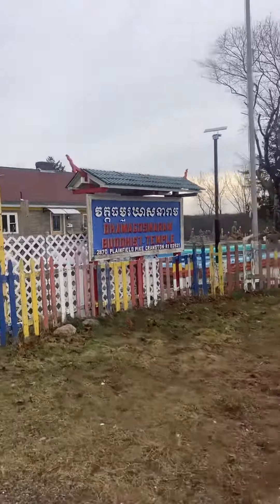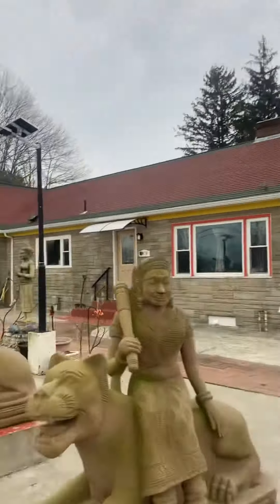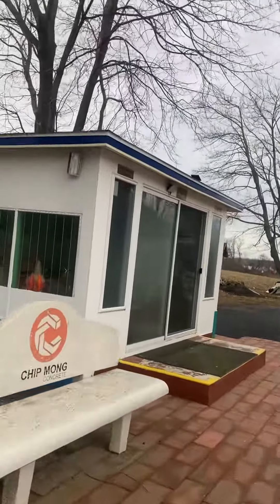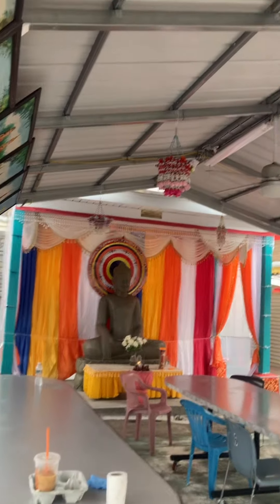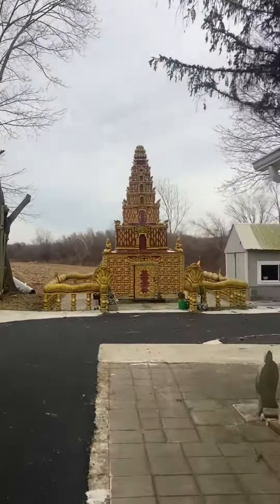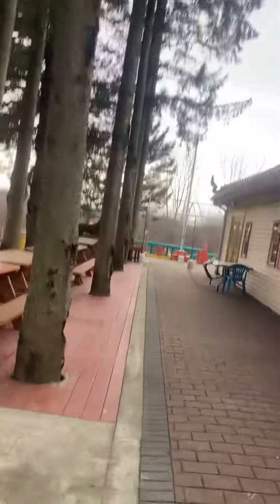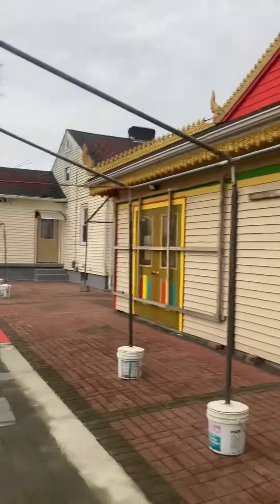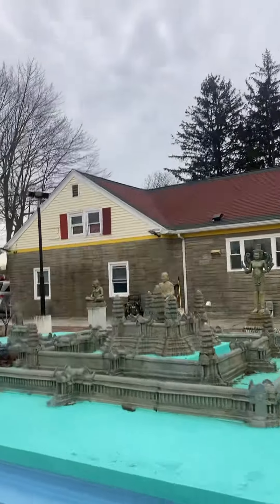Rhode Island tour of temple